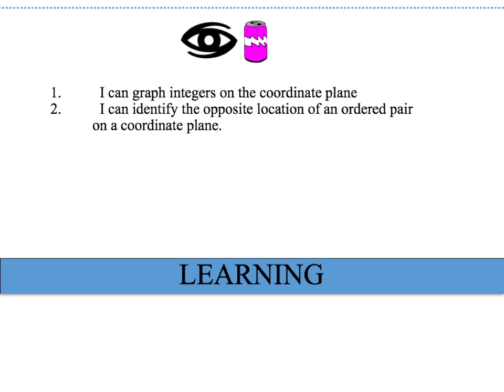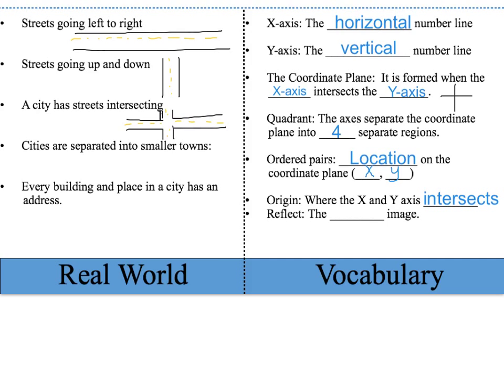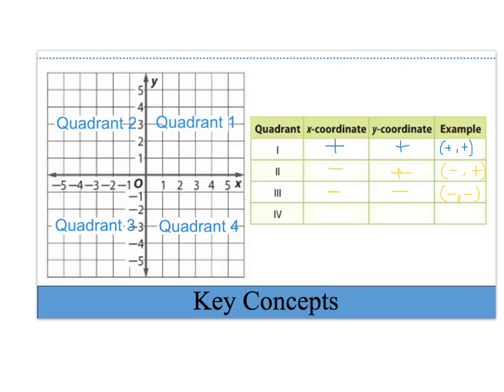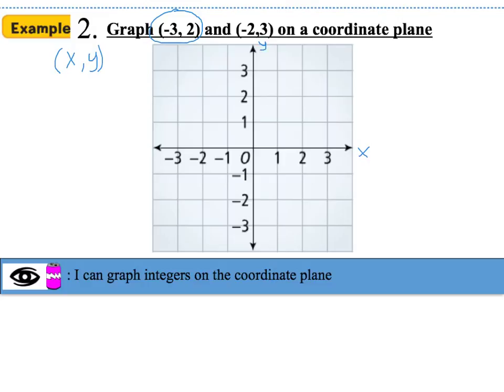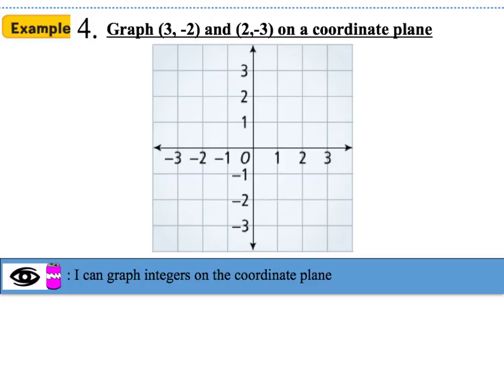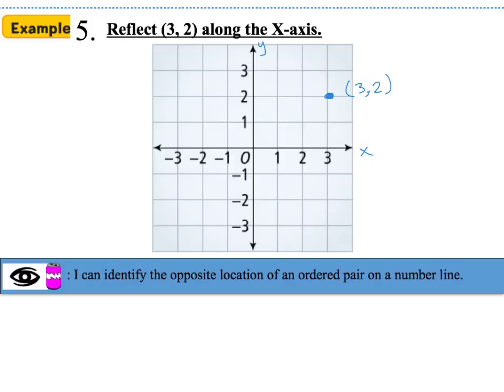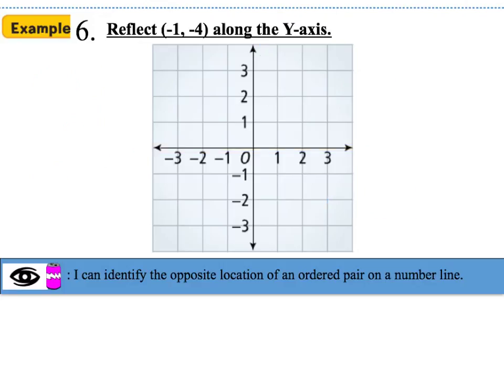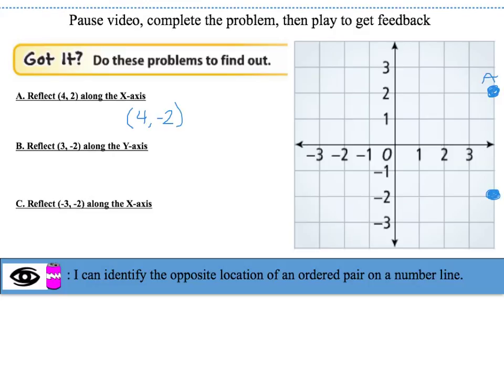Chapter 5 lesson 6A